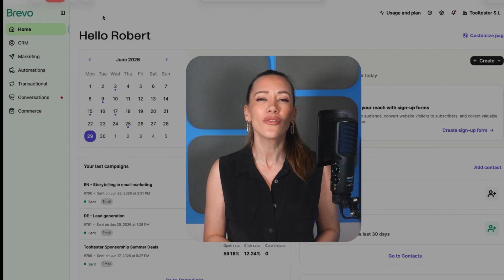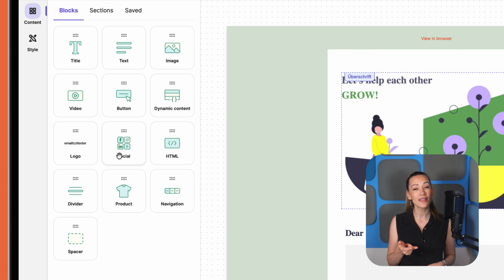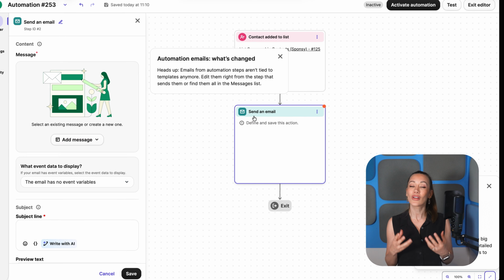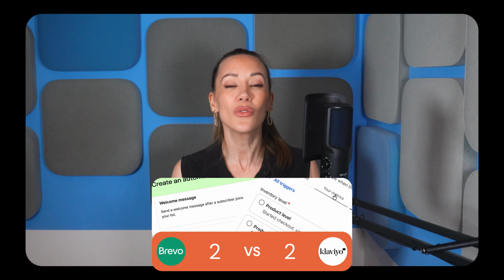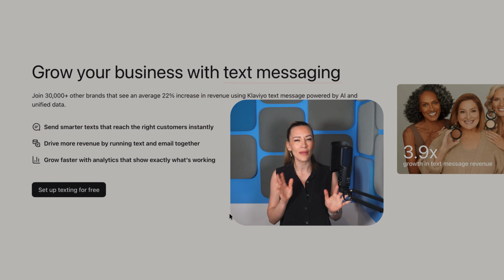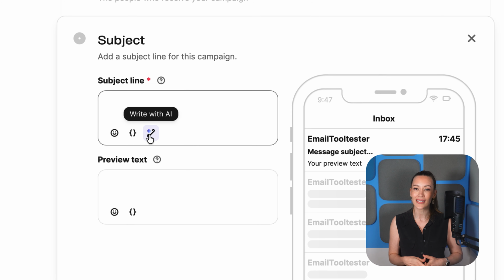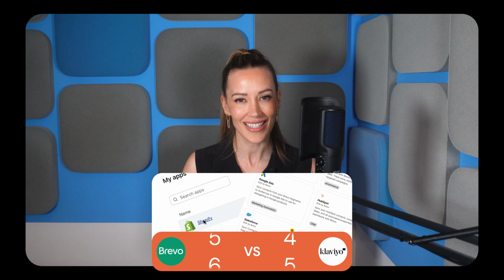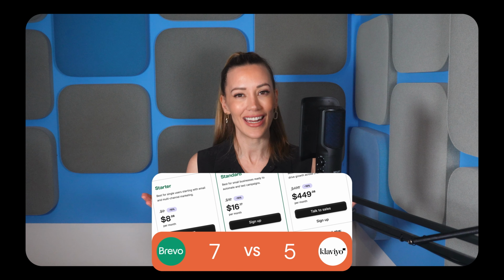Brevo vs Klaviyo: Which Gives You More for Your Money?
Brevo and Klaviyo are two of the most popular email marketing platforms available today, but they take very different approaches.

In this comparison, we put Brevo and Klaviyo head-to-head to see which platform offers the best value, automation features, ease of use, ecommerce capabilities, and overall user experience.

Still on the fence?

Contents:
00:00 - Intro
01:19 - Ease of use
02:45 - Templates and design
03:52 - Automation
05:37 - Segmentation and personalization
07:05 - Omnichannel marketing
07:46 - CRM and contact management
08:49 - AI features
10:09 - Integrations
10:44 - Pricing
12:14 - Conclusion (and winner!)